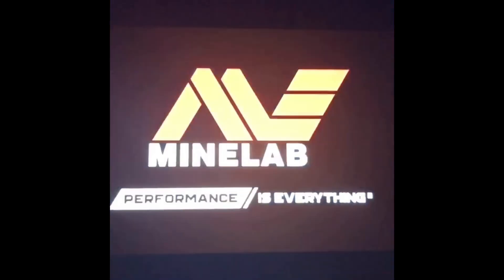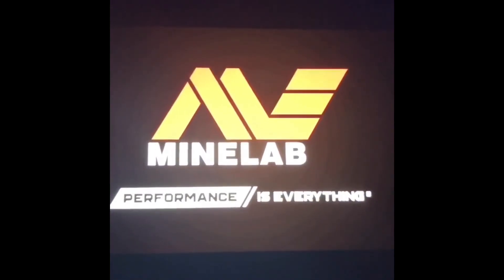Minelab GPX 6000 Newest Pulse Technology Soon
Minelab is the leader in Pulse Technology. New GPX 6000 with a totally new design and lighter weight is coming soon. I’ll make another video when new information is available. Looks awesome in the video.Weight is 4.6 LBS price $6000.00